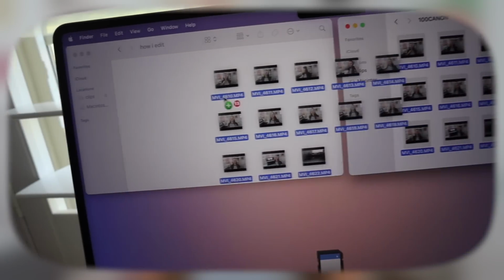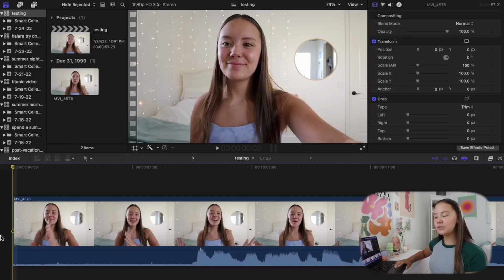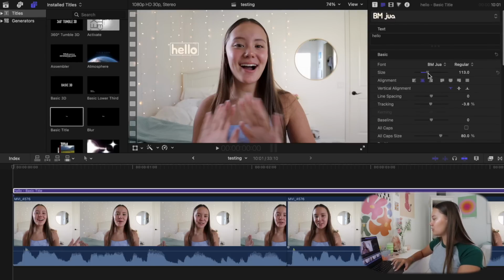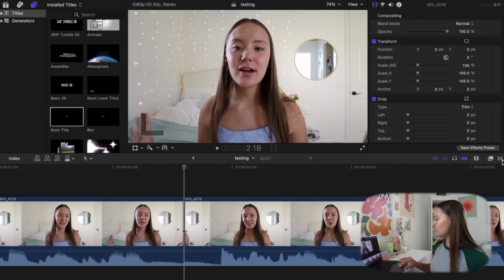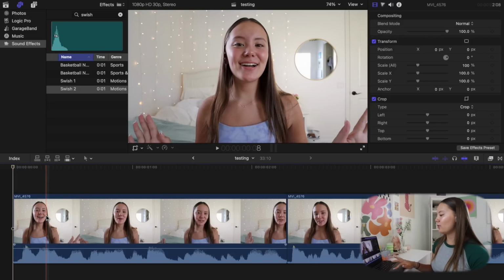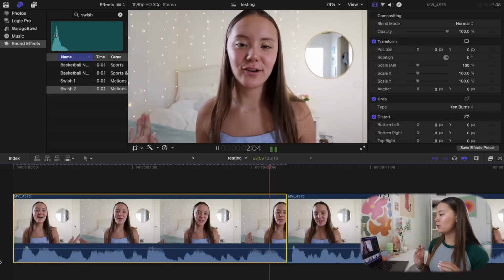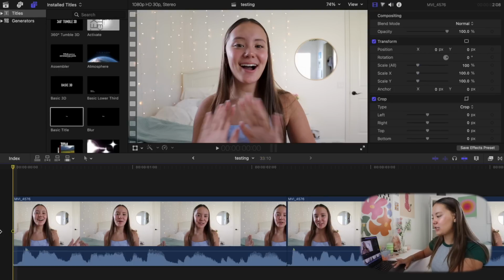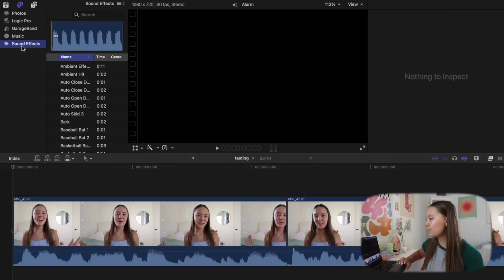how i edit my youtube videos! *using FCPX*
here is the *updated* version of how i edit! if you guys have any more questions, comment them down below!

⏰ timestamps:
intro- 0:00
equipment/software- 0:53
importing footage- 2:37
rough cutting- 4:03
text- 5:54
presets- 7:45
transitions- 9:02
cropping/tracking- 10:38
overlays & effects- 13:58
music + sound effects- 15:29
channel add-ins- 16:59
outro- 17:57

💟 amazon storefront

🌟 faq's:
how old am i? 15, going into tenth grade
how tall am i? 5 ft 3 in
what cameras do i use? canon eos m50 & canon g7x mark ii
what do i edit on? final cut pro x
when do i post? i currently post every monday & thursday at 7 am PST

comment what types of videos you want to see next!